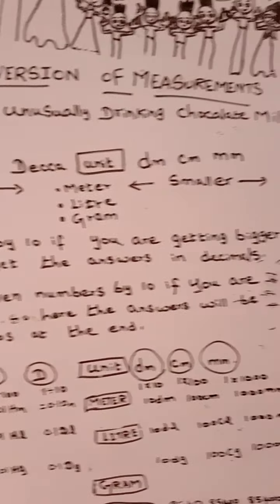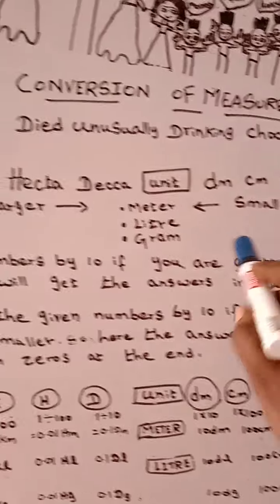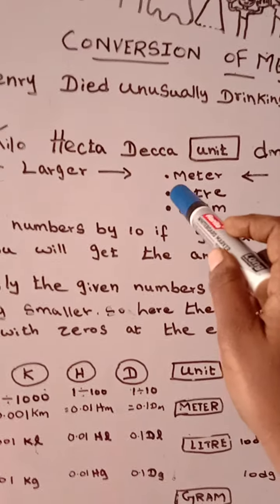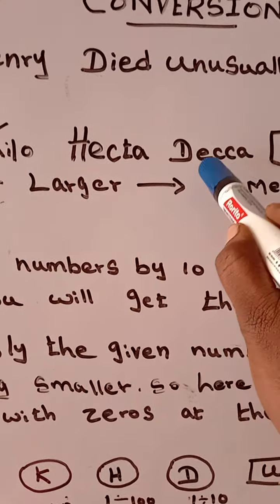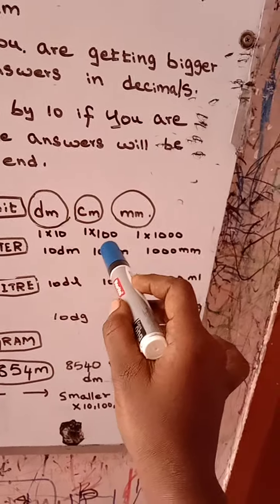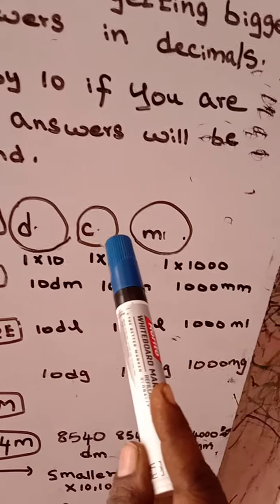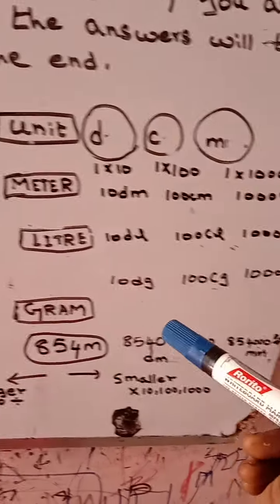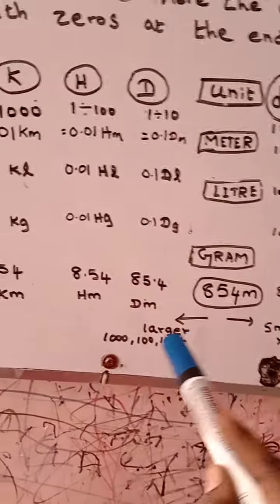Conversion of Measurements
In this video you can understand the concepts of units and conversion of the same in smaller and larger units. sorry for making little bigger this time just for your clear understanding.